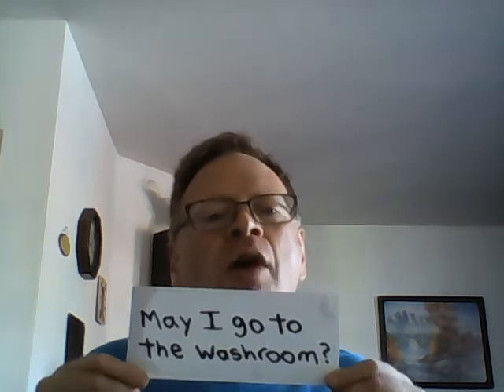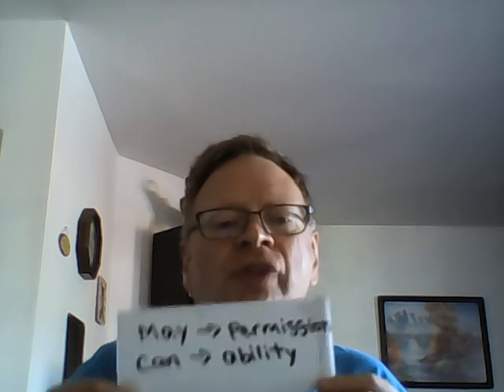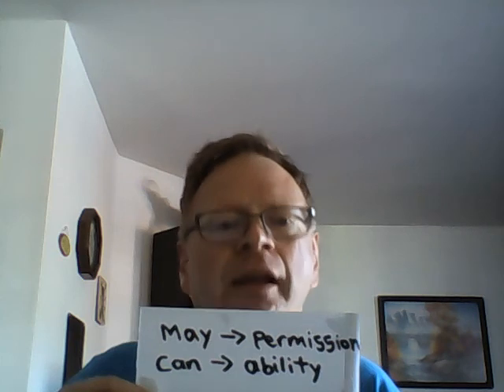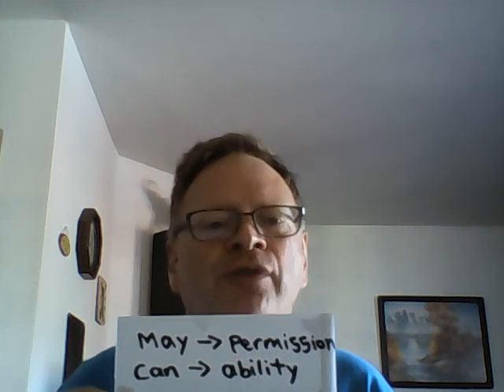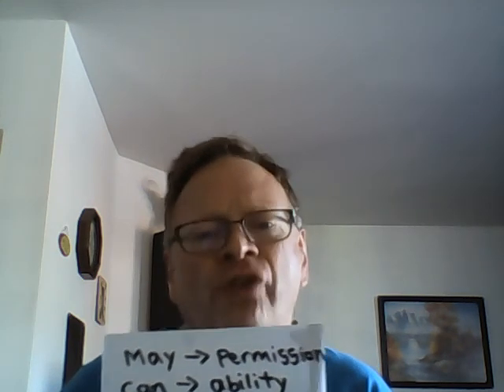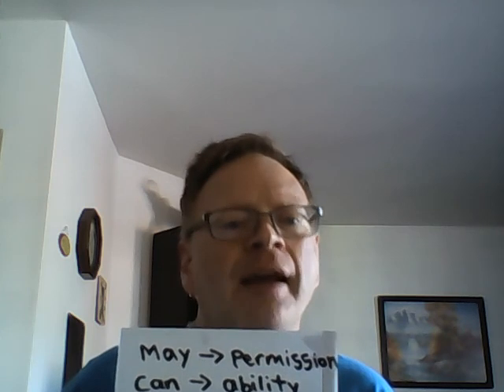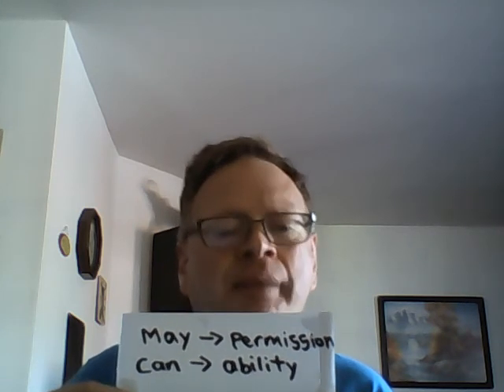Asking Questions in ESL Class - Poser des questions dans un cours d'anglais, langue seconde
You are thirsty? You need to go to the wasroom? You need a dictionary? Learn some common questions you can use in the ESL classroom! *ESL = English, as a second language

Tu as soif? Tu as envie? Il te faut un dictionnaire? Apprends quelques questions communes que tu peux employer dans un cours d'anglais, langue seconde!